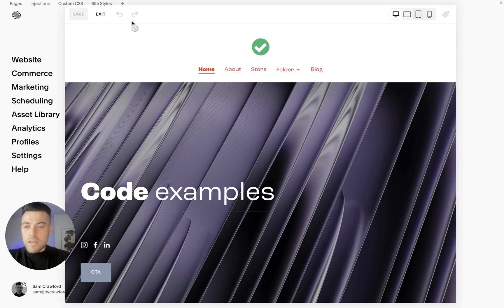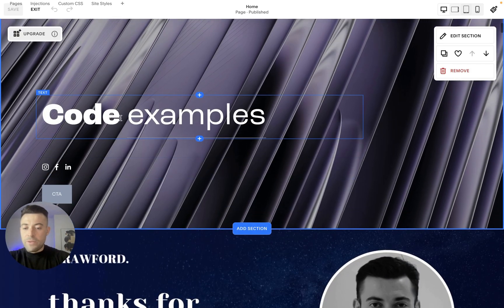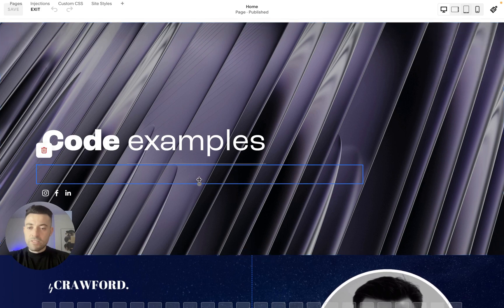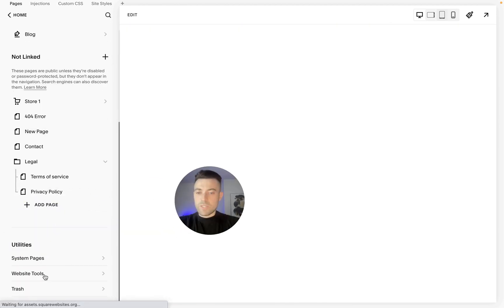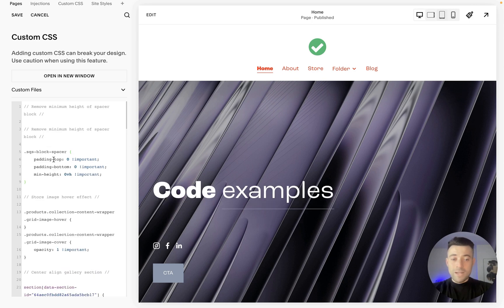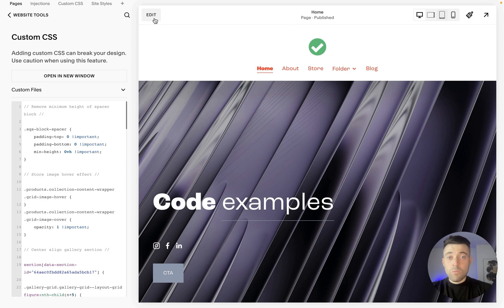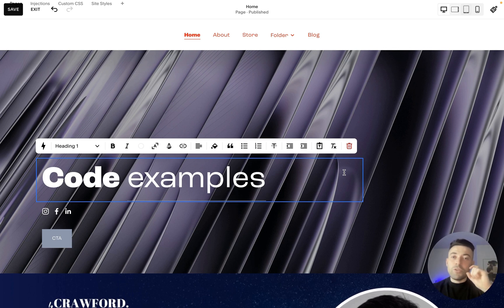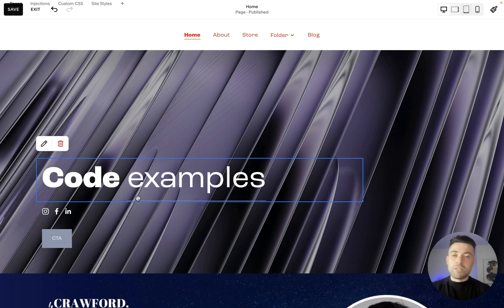Remove the Spacer Block Minimum Height on Squarespace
You’re in luck! Find out how to remove the spacer block minimum height on Squarespace.

Want to find out how I can help you with Squarespace web design? for more information.

Timestamps

00:00 Intro
00:54 Step-by-step
01:56 Code
02:56 Outro